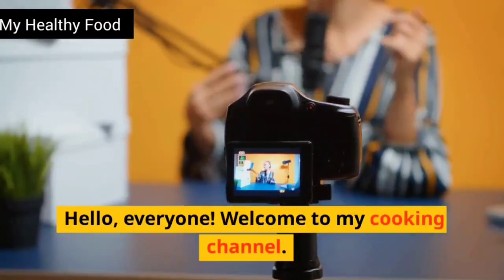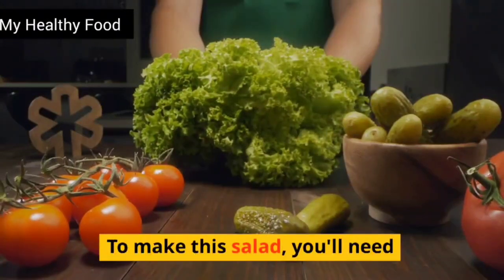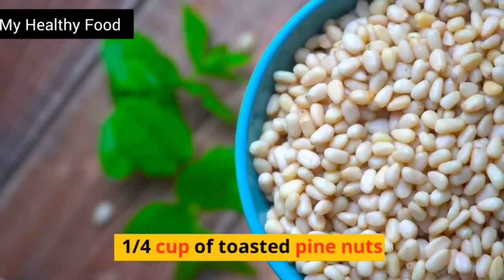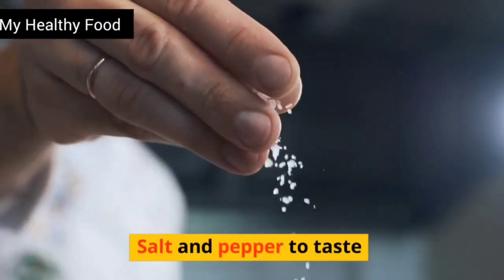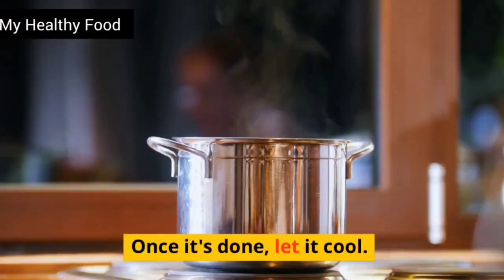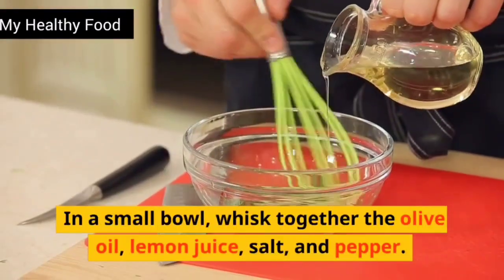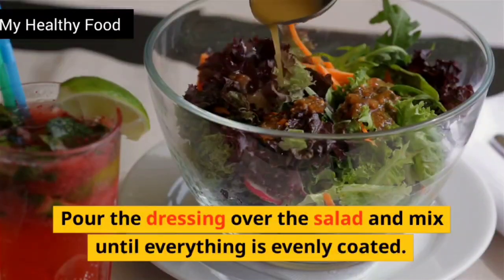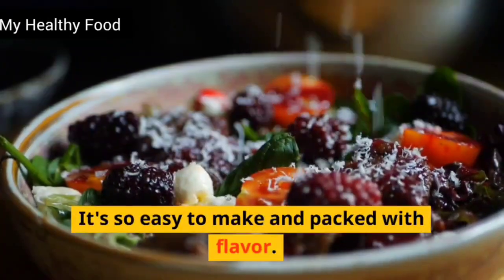"Taste the Amazing Combination of Kale, Quinoa and Cranberry in THIS Salad!"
How to make a delicious kale, quinoa, and cranberry salad.

To make this salad, you'll need:
- 1 cup of cooked quinoa
- 2 cups of chopped kale
- 1/2 cup of dried cranberries
- 1/4 cup of toasted pine nuts
- 2 tablespoons of olive oil
- 1 tablespoon of lemon juice

First, cook the quinoa according to the instructions on the package. Once it's done, let it cool.

In a large bowl, combine the cooked quinoa, chopped kale, dried cranberries and toasted pine nuts.

In a small bowl, whisk together the olive oil, lemon juice, salt and pepper. Pour the dressing over the salad and mix until everything is evenly coated.

And there you have it! A delicious and healthy kale, quinoa, and cranberry salad. It's so easy to make and packed with flavor.